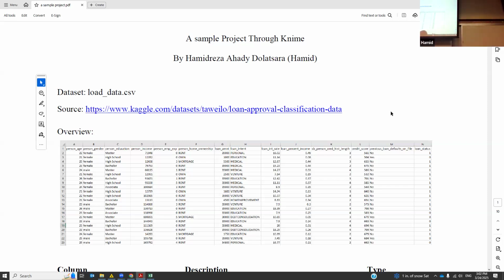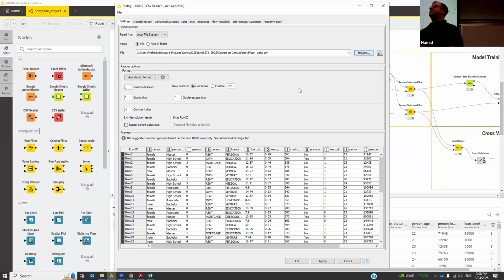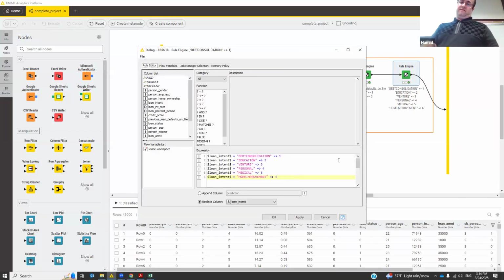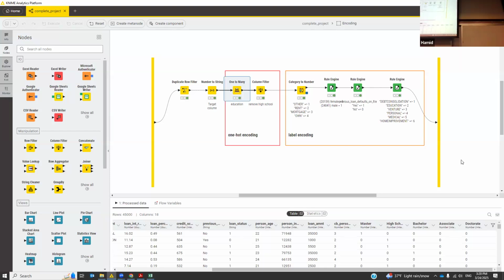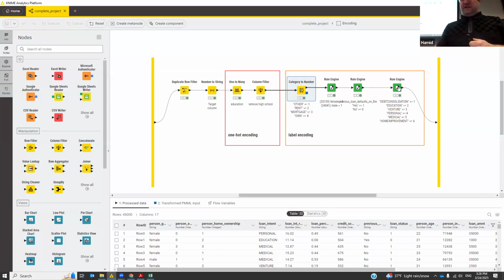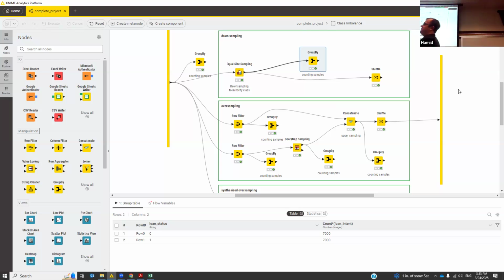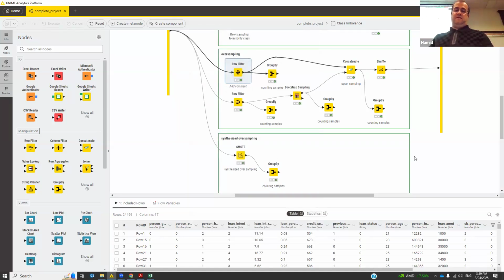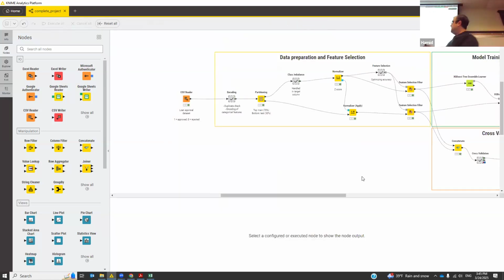A complete sample AI project with Knime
In this video I explore a complete classification project with Knime.